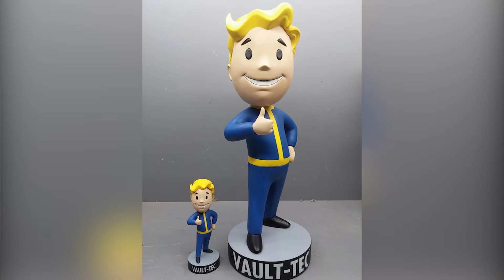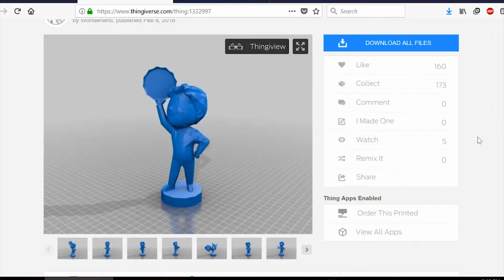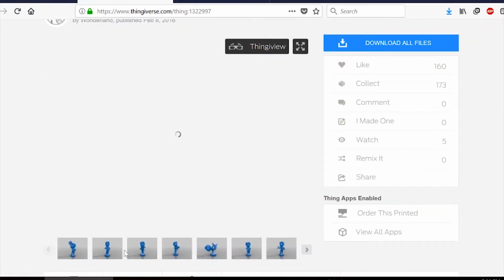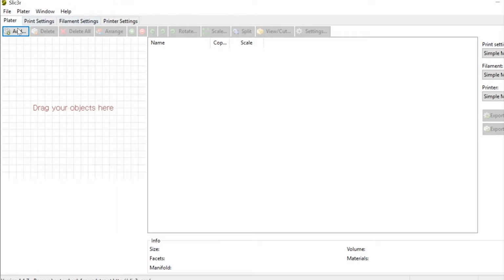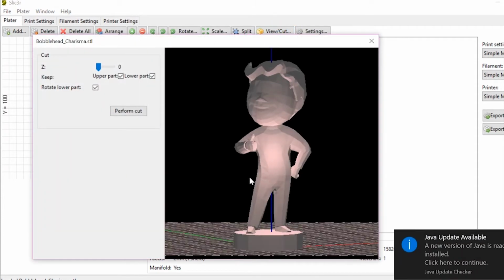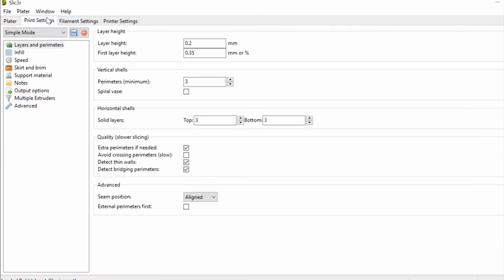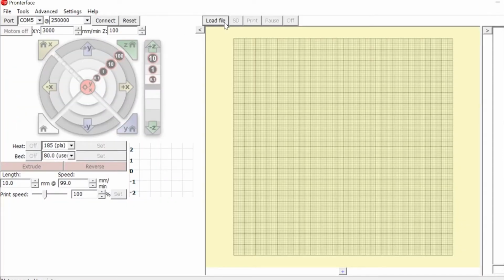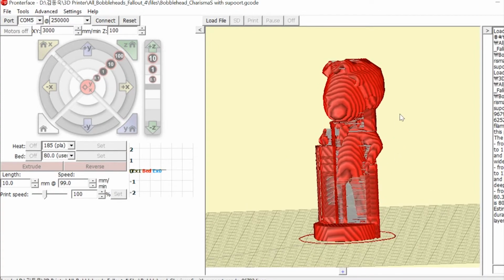3D Print - Fallout Bobblehead with Support material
3D Print Fallout Charisma Bobblehead
How to make support material in 3d printer object.